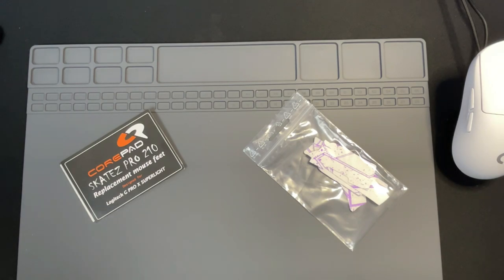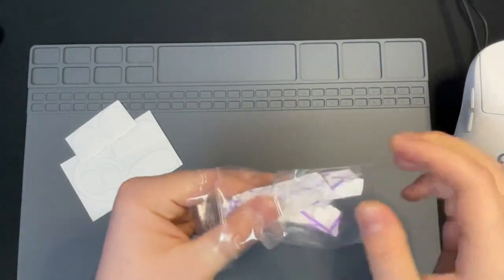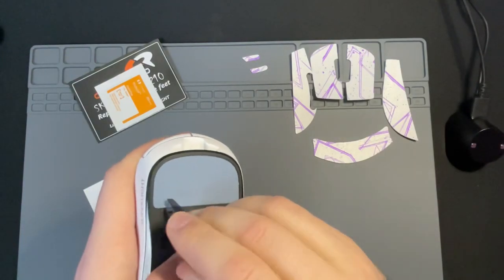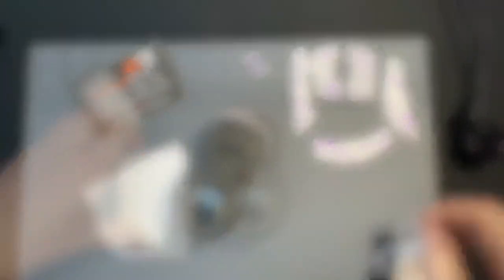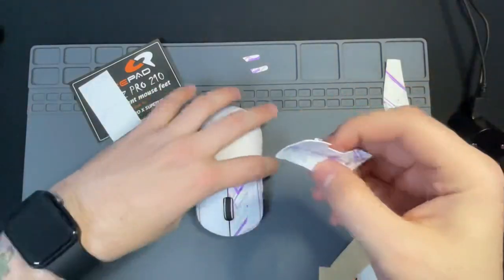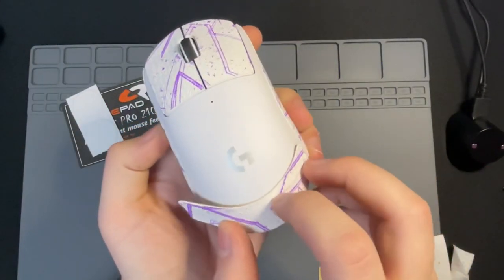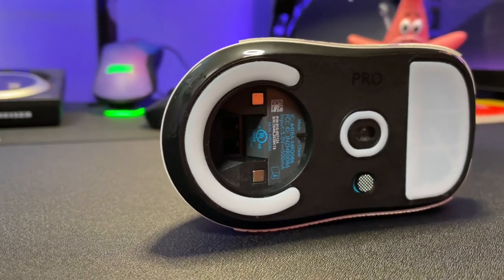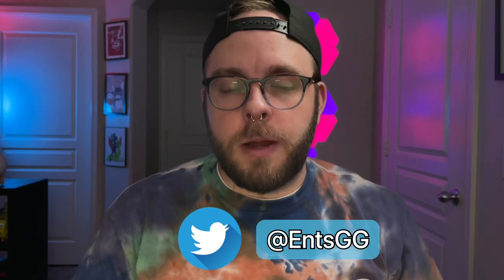How-To: Adding grip tape & changing mouse feet on your G Pro X Superlight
I wanted to create a quick video on how to remove and add third party feet to your Superlight, and how to install Grip Tape. In this case, pre-cut. All super easy modifications to your new mouse!
Corepads Skatez- Offering a super smooth glide with tapered edges, recommended for nearly every gaming mouse!
Esports Tiger ICE Mouse feet, BRAND NEW super smooth feet
BT.L Grips- Gives a nice sticky feel to your grip, not just rubbery but long lasting too
Kailh GM 8.0 Switches- Not as light as your OMRON switch, and I like that about these. Perfect for FPS or spamming like in a MOBA

Wireless charging dock for Logitech G Mice!

PC Gamers, Humble Bundle is a must have!